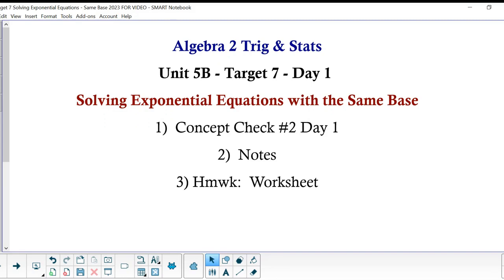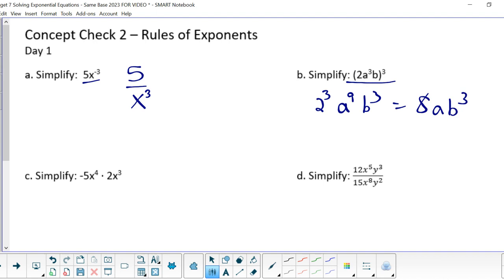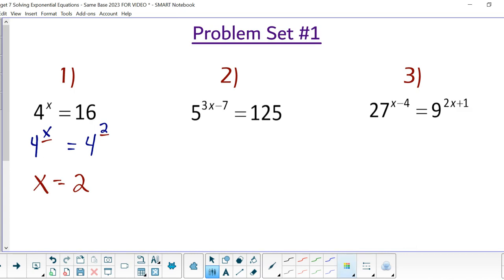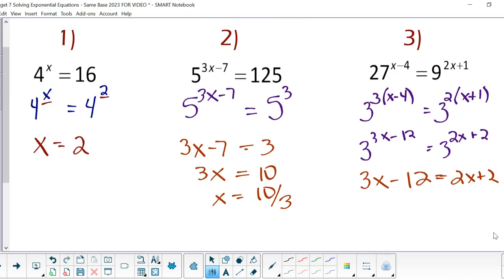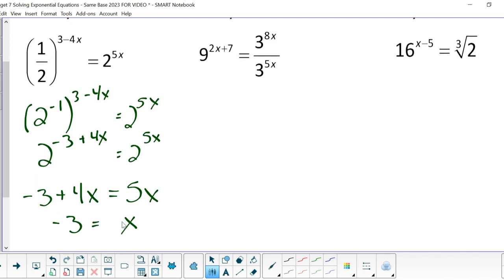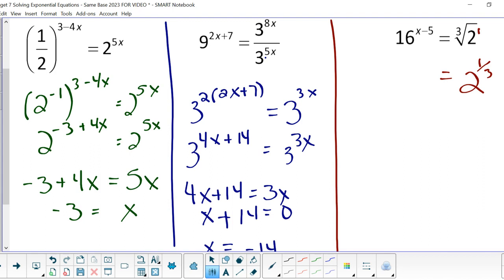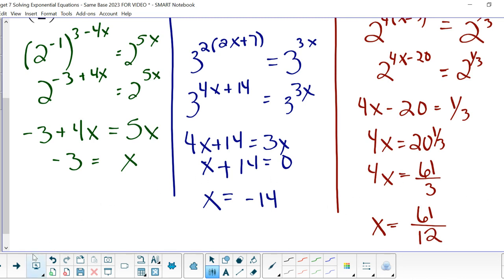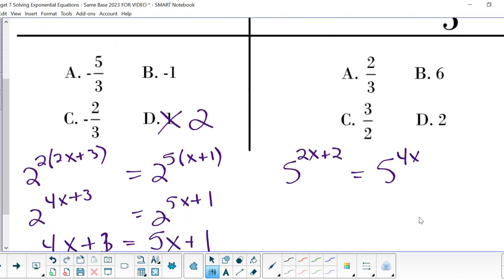Target 7 Day 1 Video